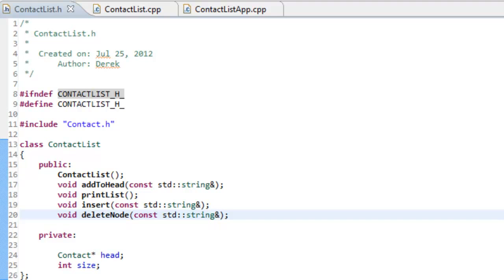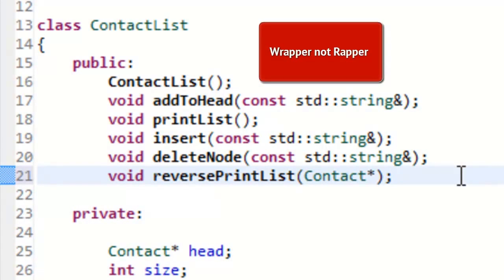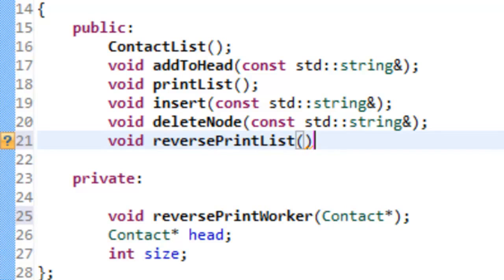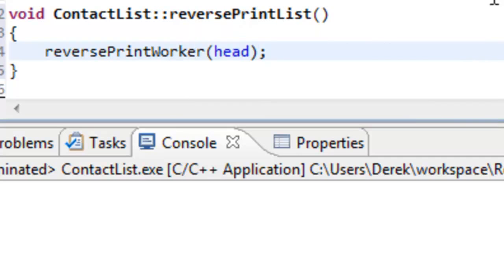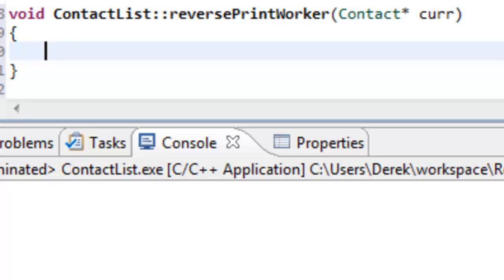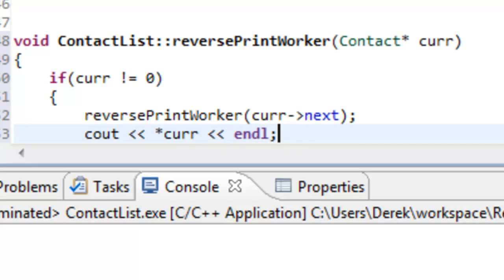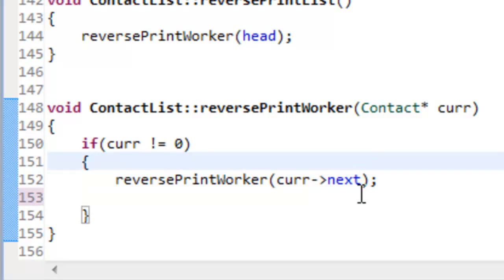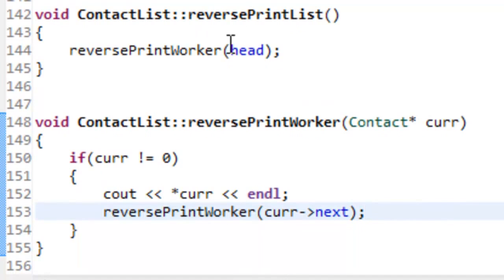62 Implementation of Recursive Print List Function